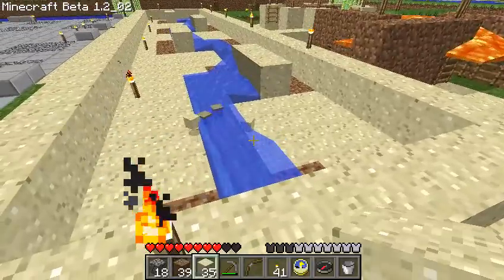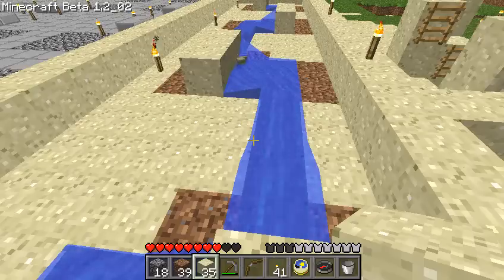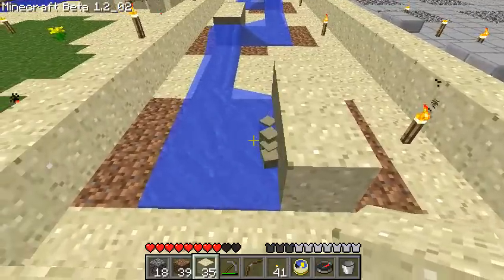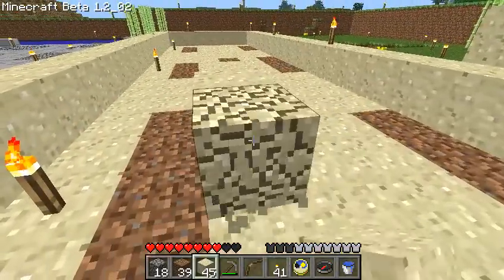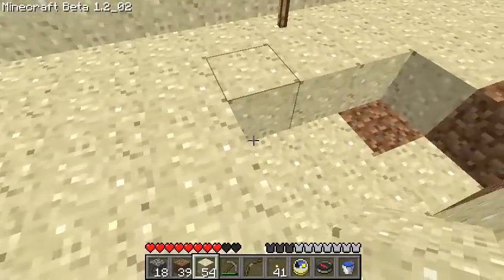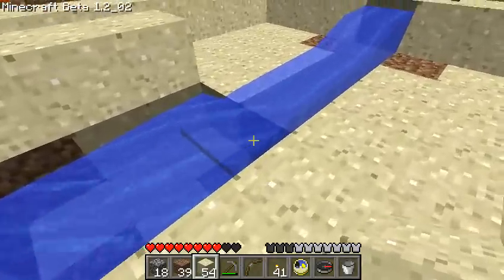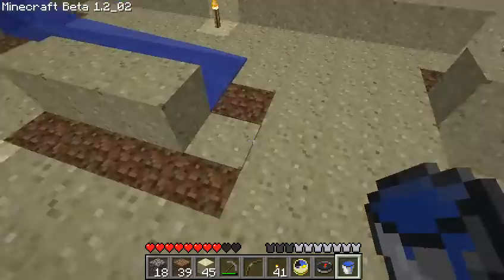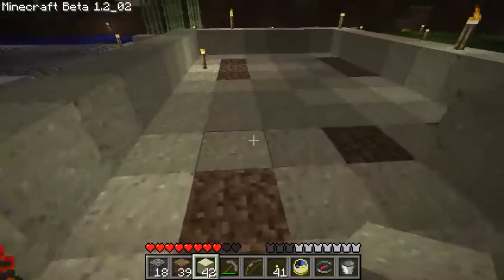Minecraft: Flat Item Conveyor Part 1 2011-1-22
Putting down hundreds of torches around my base has given me a lot of time to think about things like making efficient mob harvesters.  I came up with one part of it, this flat water conveyor for items.  It might work for mobs too, but I haven't tested it and it may have to be modified for that.  I have seen one other design for a flat conveyor, but this one is more efficient, more compact, and is not constrained by the south-west rule.  It also doesn't require any signs/ladders/half blocks/reeds to constrain the water flow.

EDIT:
My bad.  It is constrained by the south-west rule.  Specifically, you can't have the water push items against a north wall because it won't pass them onto the next water stream.  A workaround is to simply avoid north walls by turning the conveyor segment, shown in Part 3: